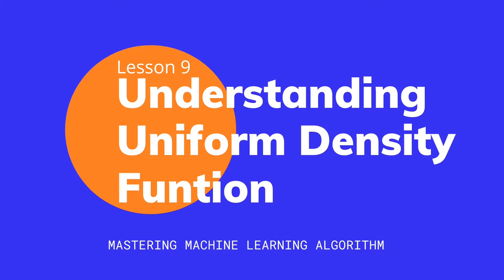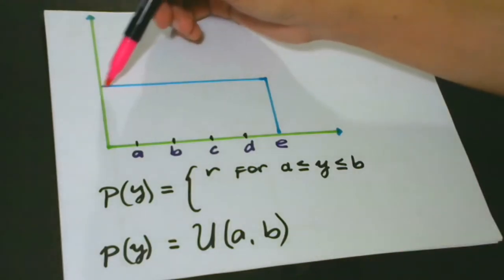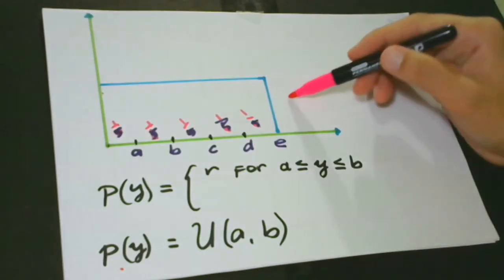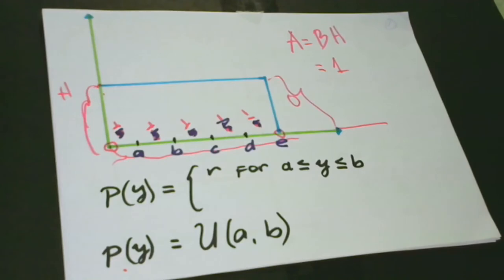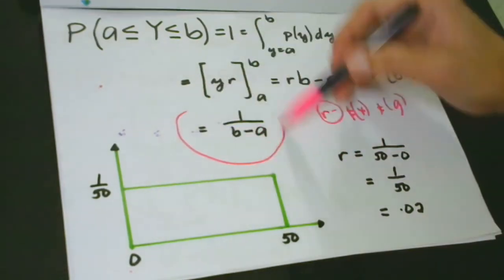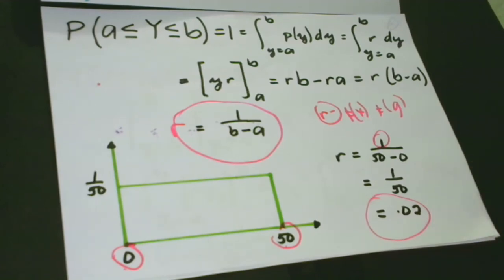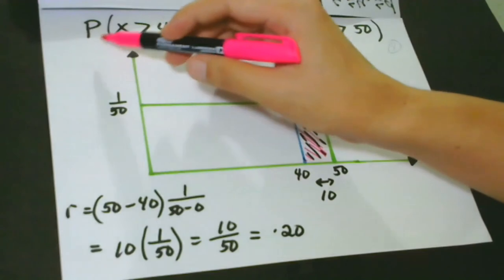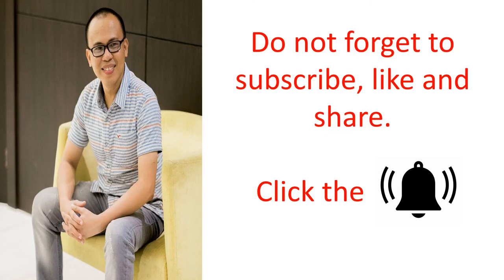LESSON 9: MASTERING MACHINE LEARNING ALGORITHM: Understanding Uniform Density Function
MASTERING MACHINE LEARNING ALGORITHM: Understanding Uniform Density Function

Mastering machine learning algorithm demands your understanding of uniform density function.  Dealing with machine learning becomes more meaningful if you know how to pivot your way through uniform distribution.
✔️MORE LESSONS
LESSON 8: MASTERING MACHINE LEARNING ALGORITHM: Analyzing Density Function